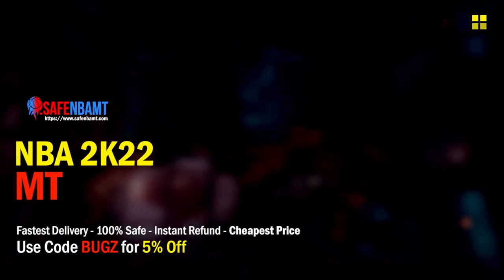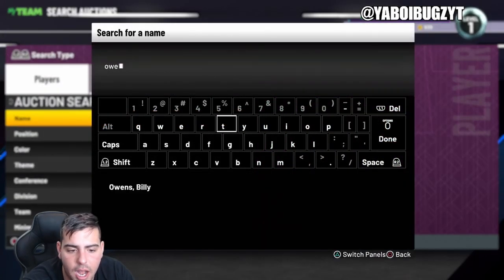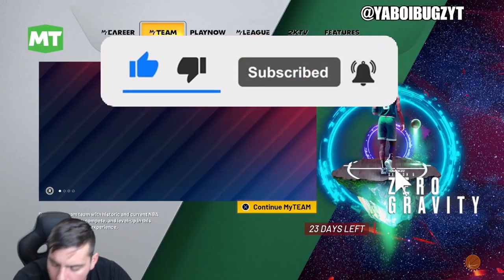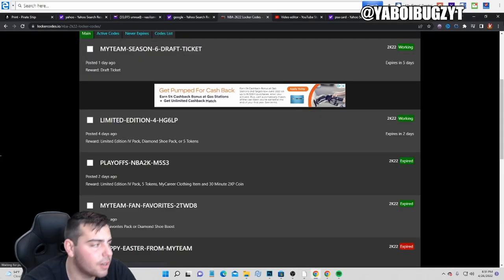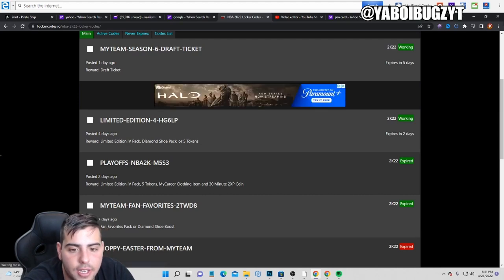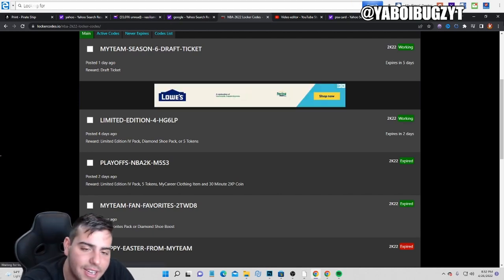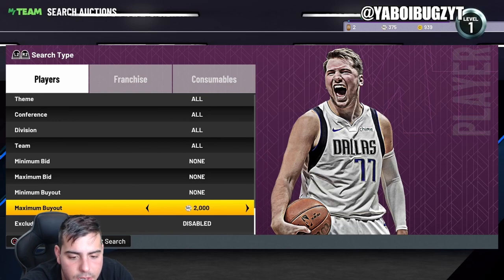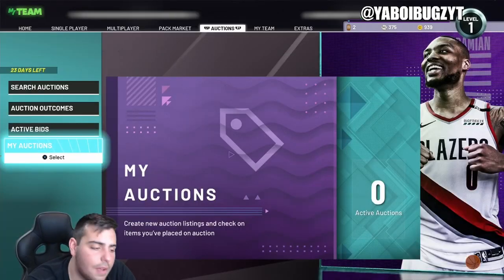2 INSANE NEW ACTIVE LOCKER CODES IN NBA 2K22 MY TEAM!